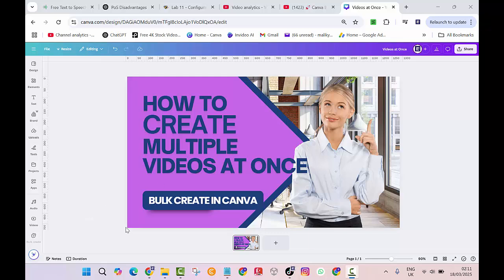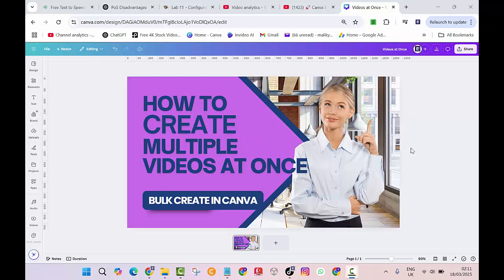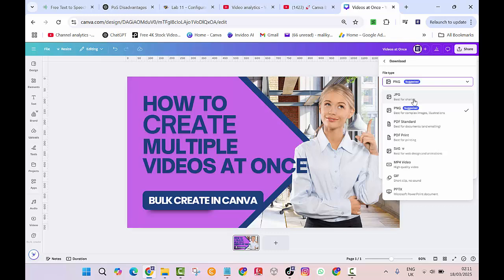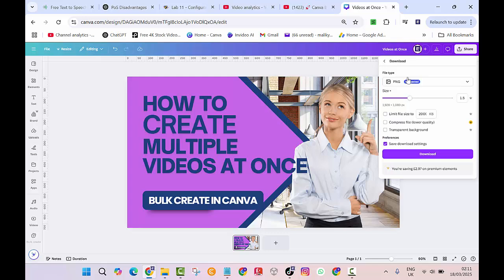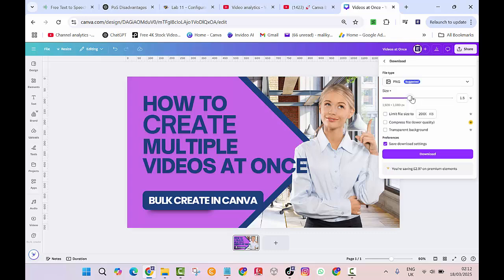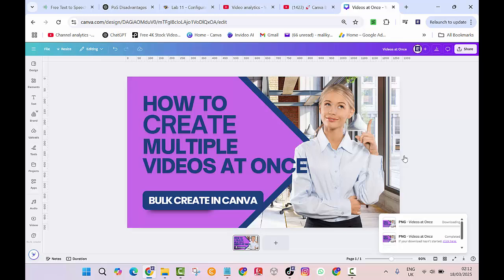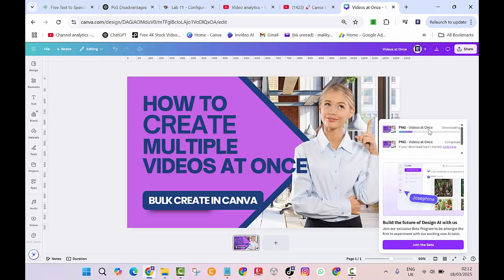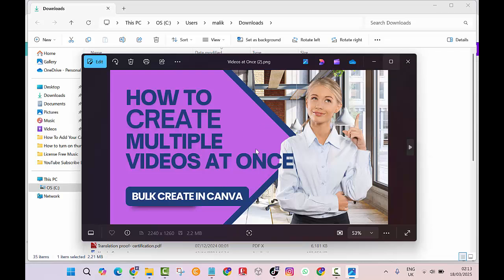🔥 Download Your Canva Designs Like a Pro in Seconds! 🚀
Finished your design in Canva? Now it's time to download it the right way! 🎨✨ Learn the best formats, settings, and tips to ensure high-quality downloads for social media, print, and more. Watch now and never struggle with downloading again! ⬇️

Information Technology